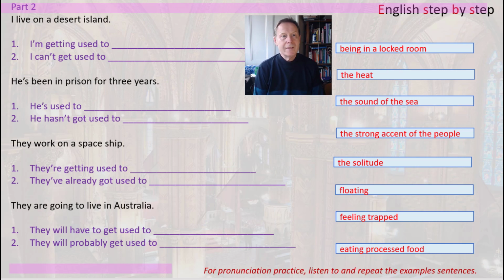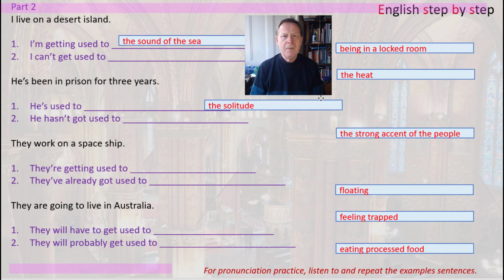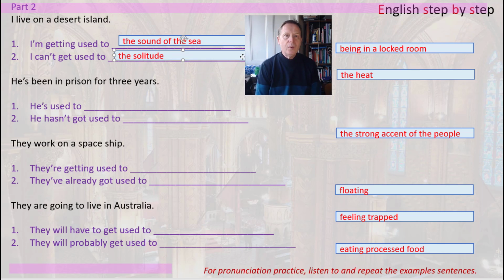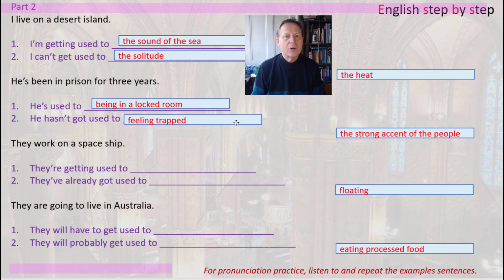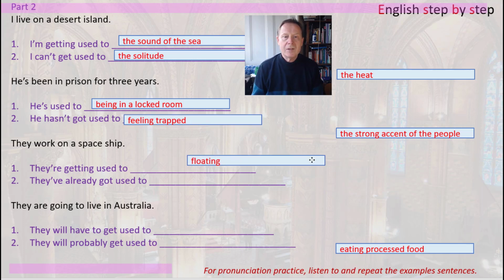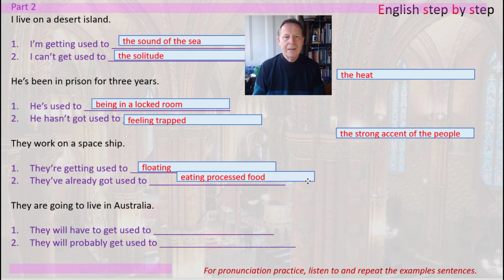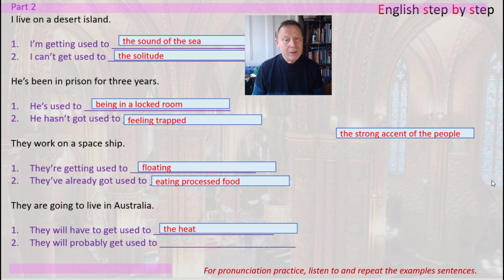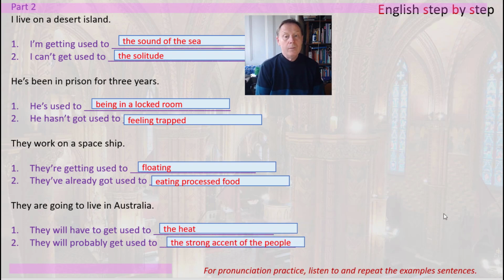be used to, get used to, step 4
ENGLISH STEP BY STEP, BE USED TO / GET USED TO, STEP 4
This is an English vocabulary and language lesson on be used to / get used to. In this video you can find the answers to a practice exercise. You can find the practice exercise in the ‘Step 3’ video of this series.

Here is the full playlist for this series of video lessons on be used to / get used to: